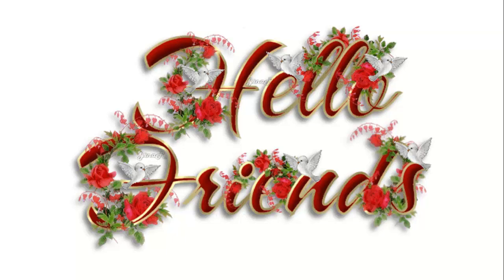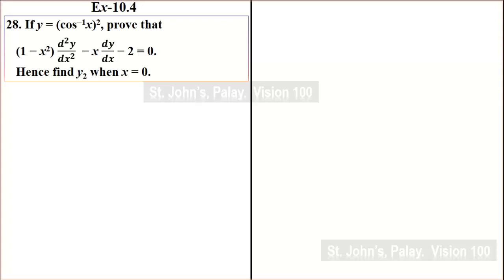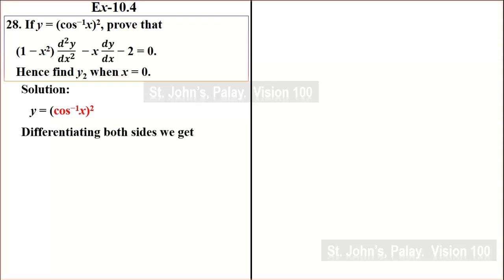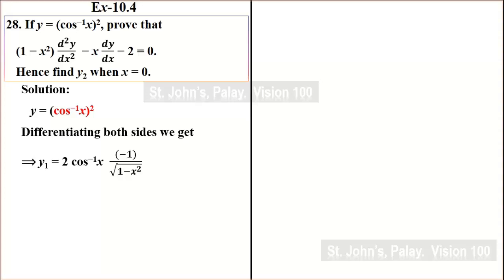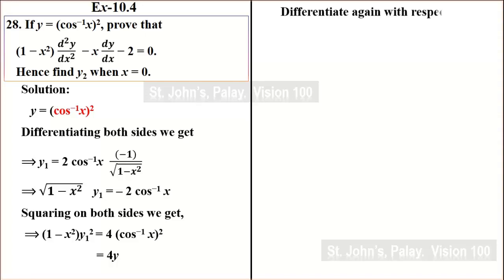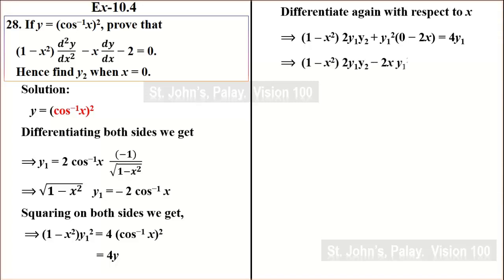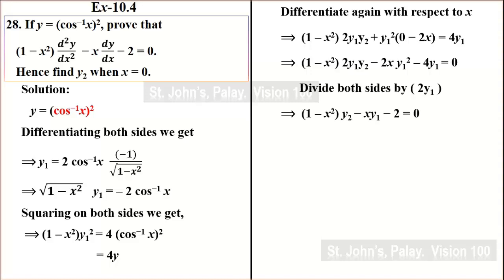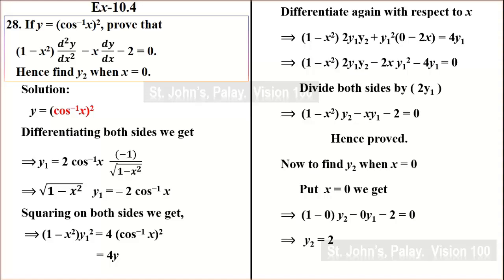Exercise 10 4 28 vision 100, 11 maths new syllabus, tnscert, Mathematics, Chapter 10,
Exercise 10.4, STD 11, mathemaics, vision 100, tnscert, new syllabus